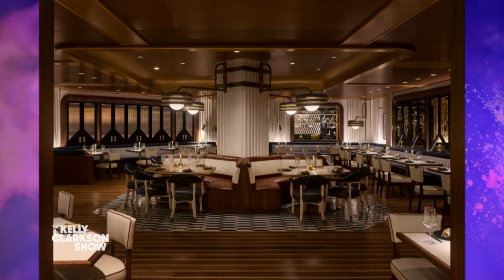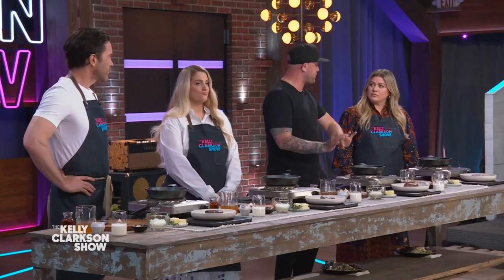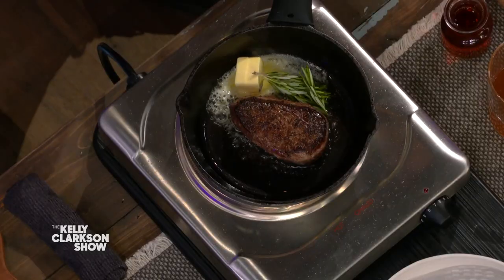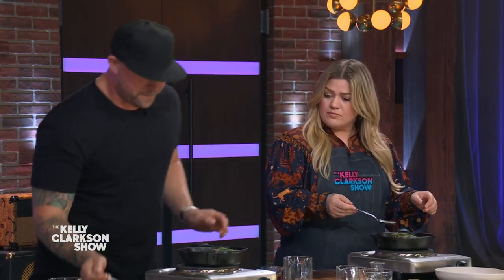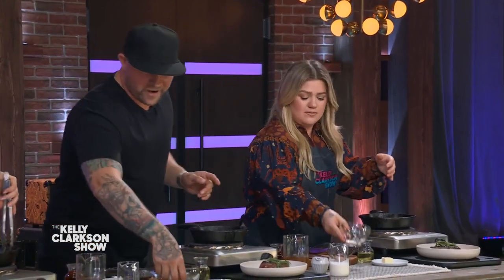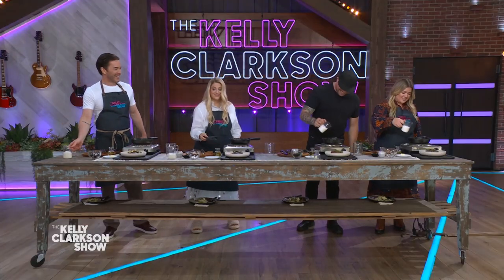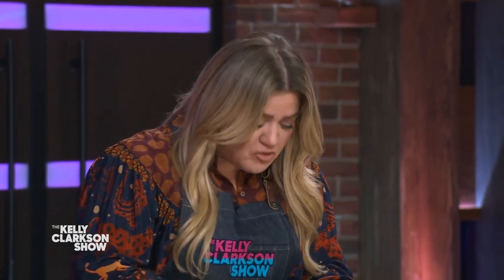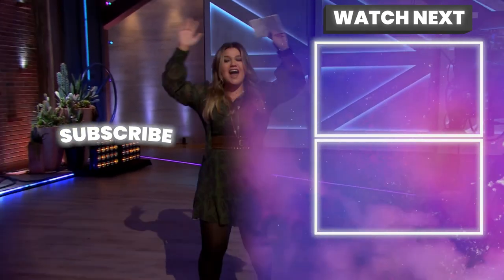'Top Chef' Jeremy Ford's Perfect Filet Mignon At Home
"This smells like heaven!" "Top Chef" winner and "Fast Foodies" host Jeremy Ford shows Meghan Trainor, Tom Pelphrey and Kelly how to cook the perfect filet mignon with a delicious sauce at home — just like the pros do at his steakhouse, The Butcher's Club!